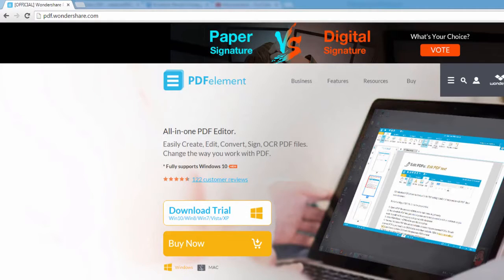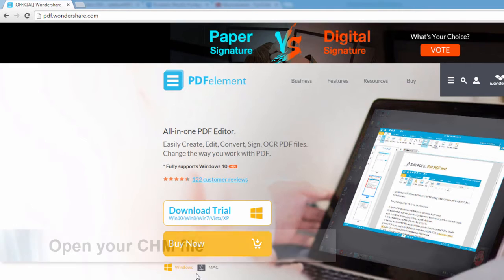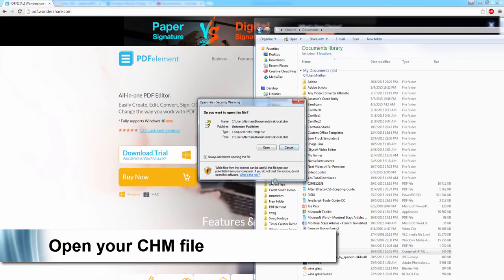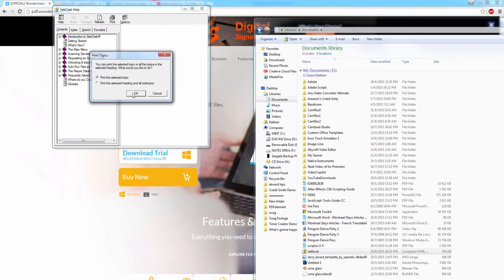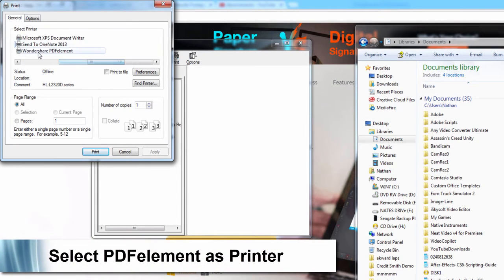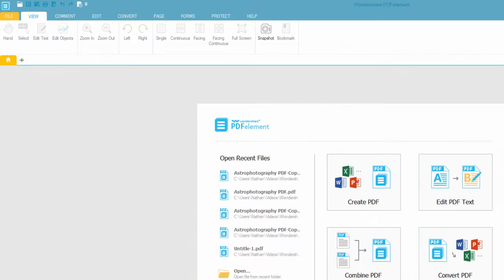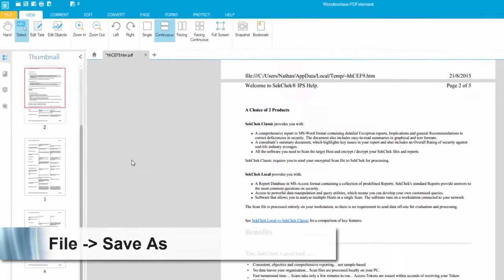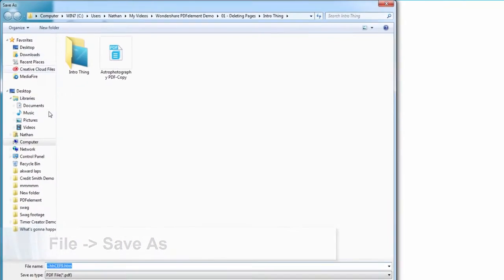How to Convert CHM to PDF Files